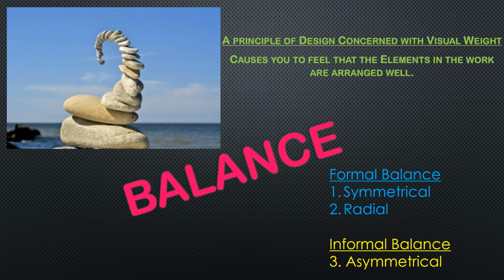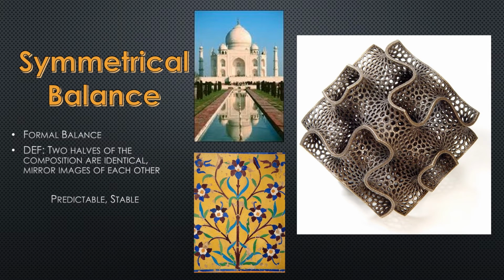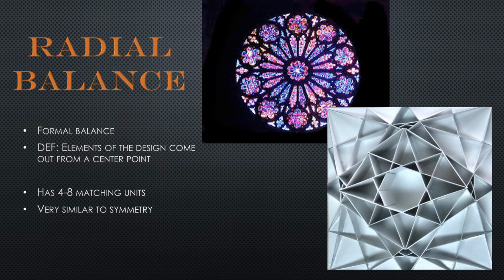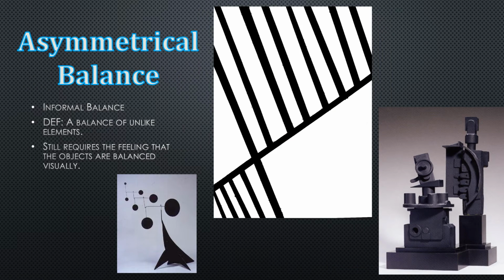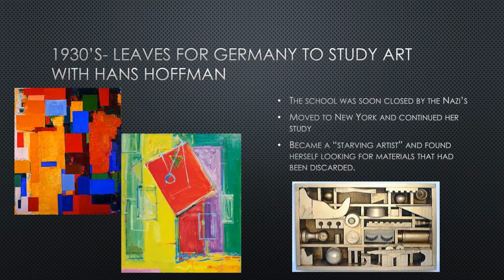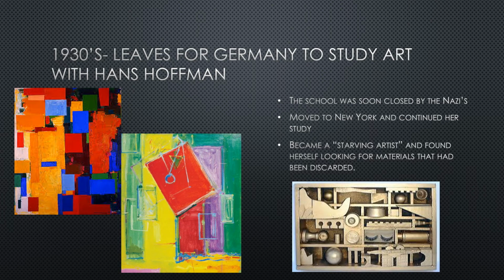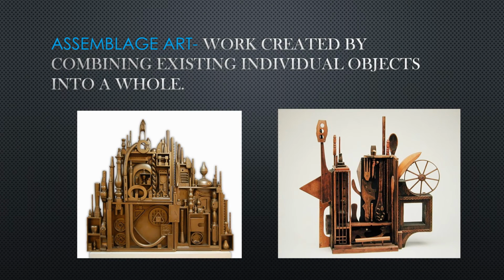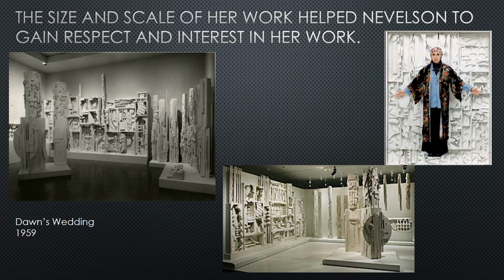Relief Sculpture video